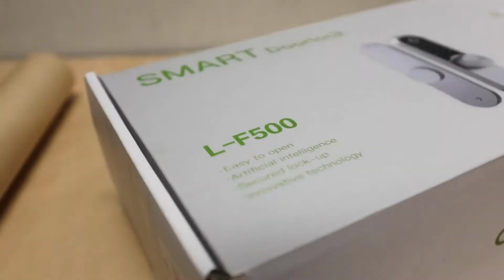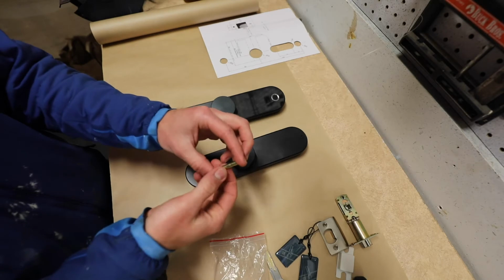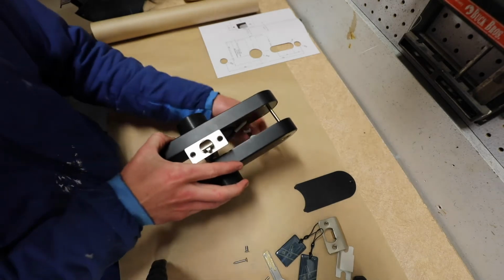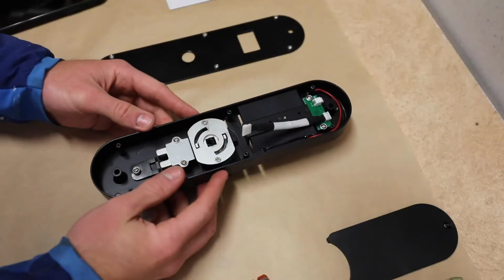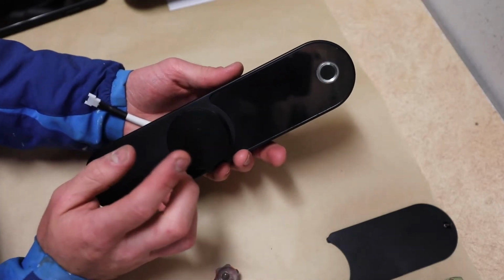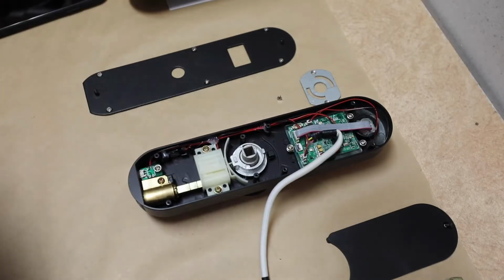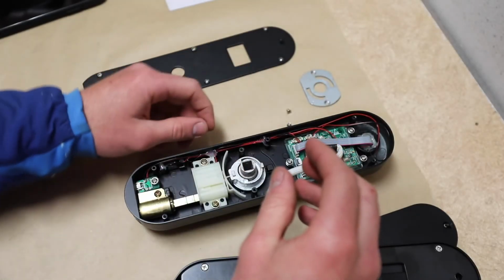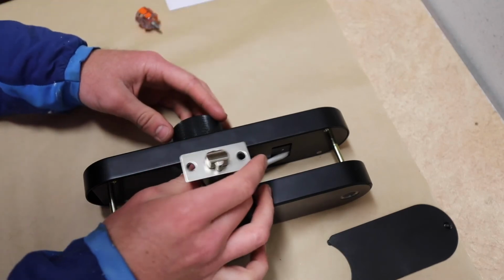DatoHome L-F500 Smart Door Lock Review - Unboxing, Testing, and In-Depth Product Review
I couldn't find any good information on this Smart Door Lock so I decided to make an in-depth review of how it works and what you can expect when you buy one yourself.